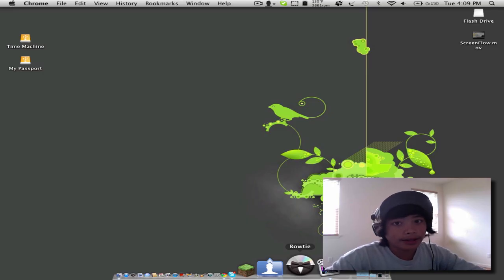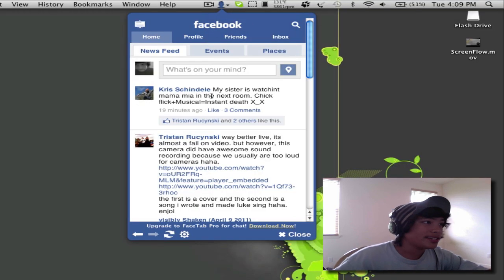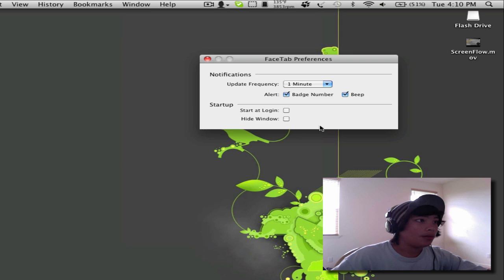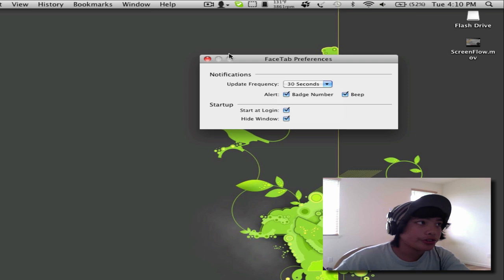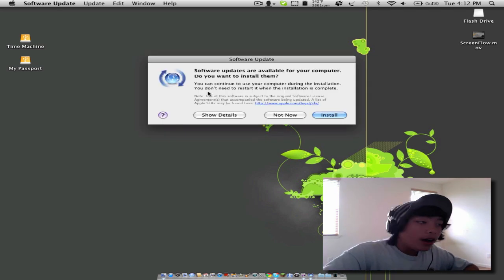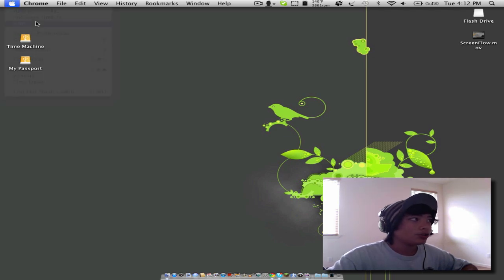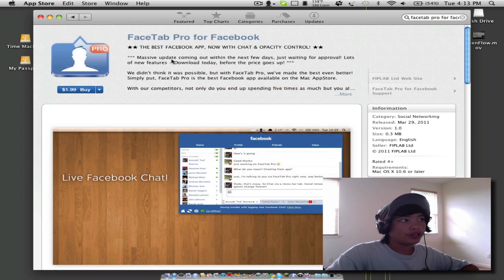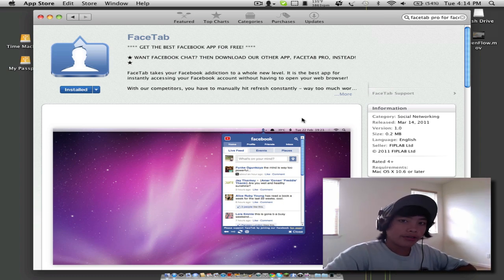Facetab for mac